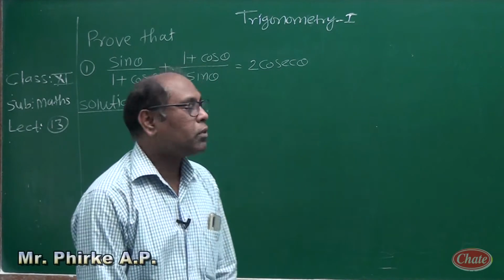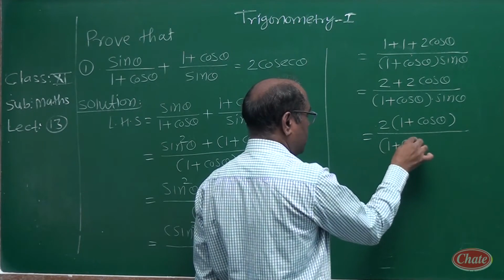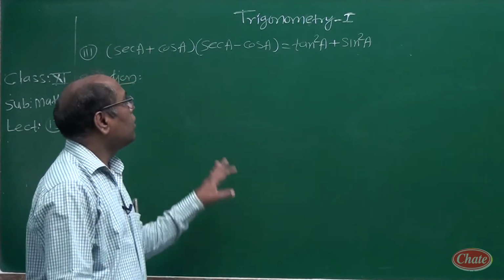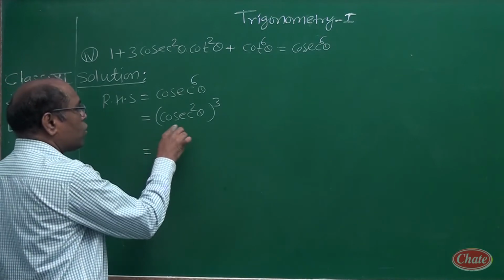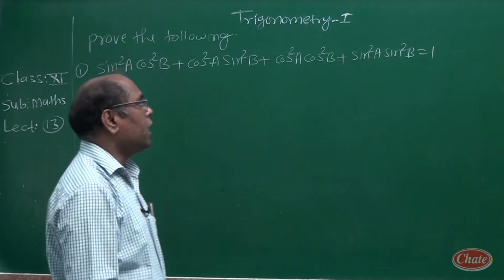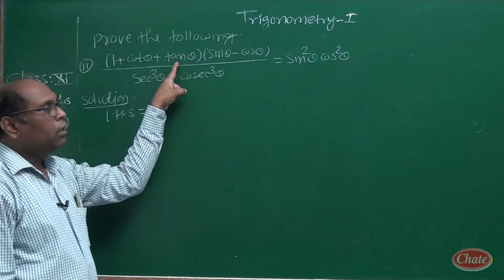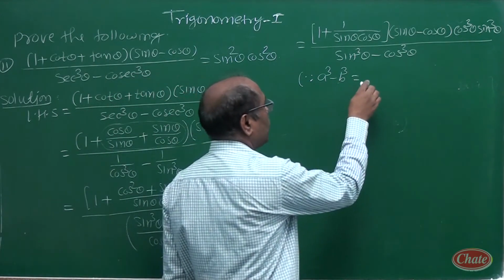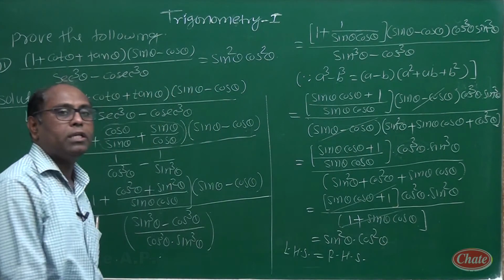PHIRKE SIR 23 10 2020 PART 13 TRIGNOMETRY:14